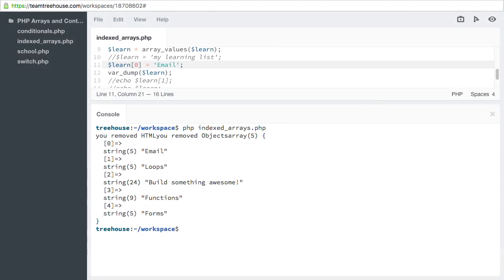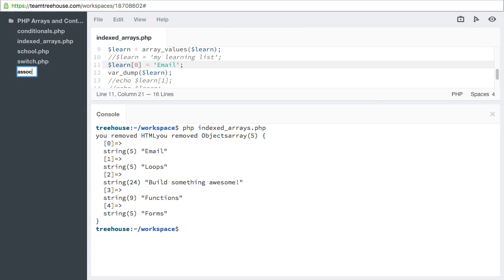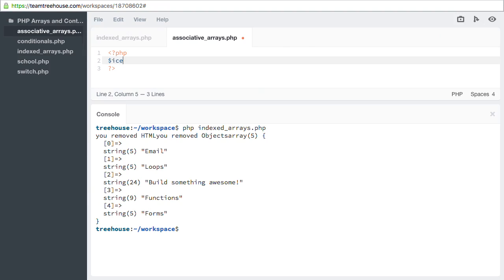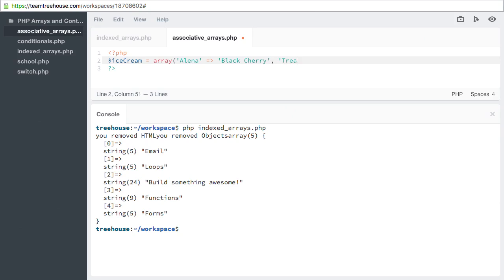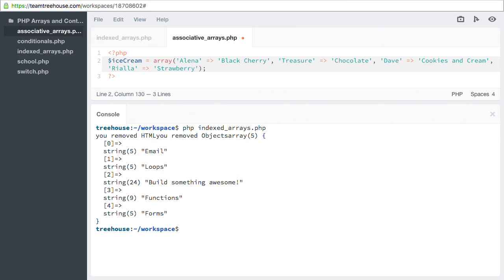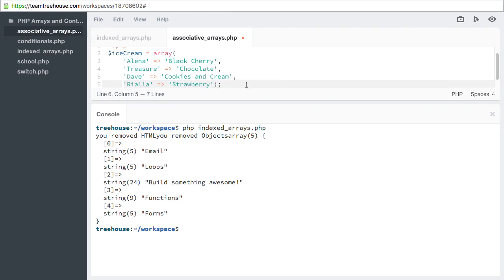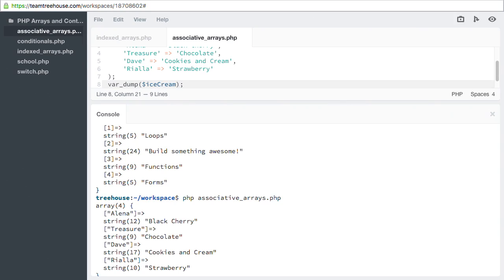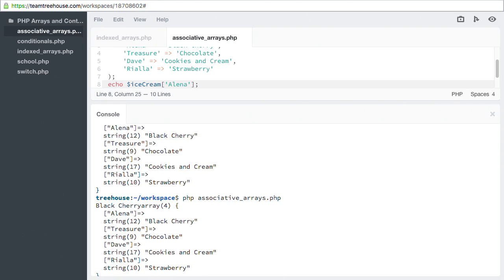12. Associative Arrays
PHP Arrays
Let's dissect the compound variable type of arrays. This will allow us to store more complex data, such as lists and dictionaries, then manipulate that data in fun and interesting ways. In this section we'll be starting a todo app by storing details about each task including due date and priority.

12. Associative Arrays